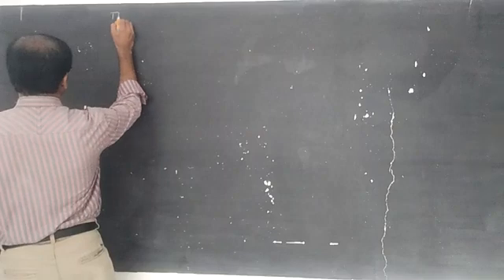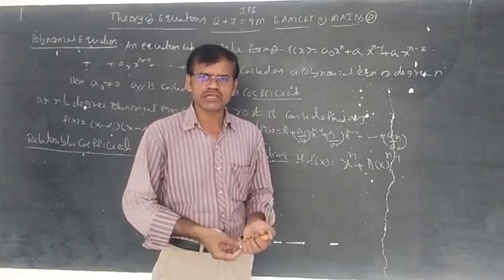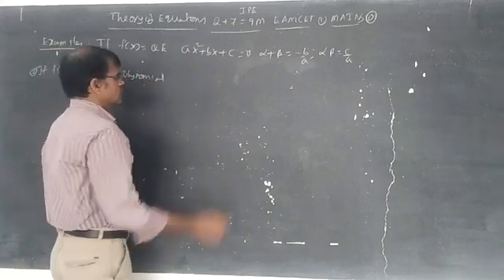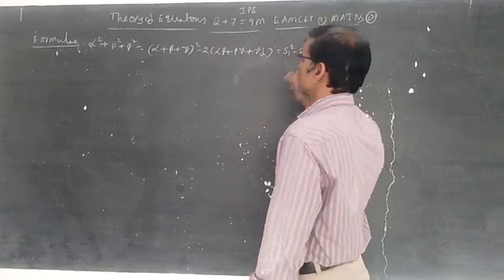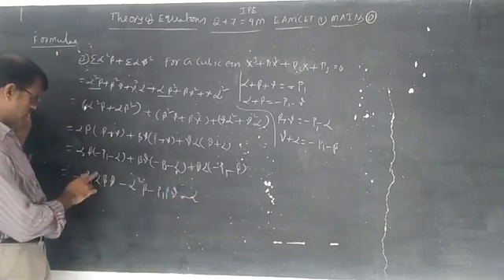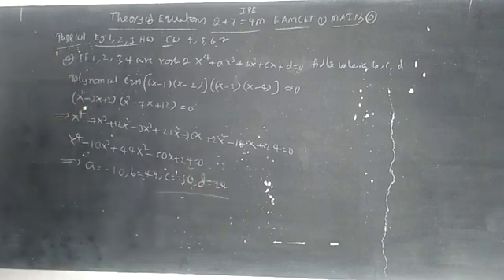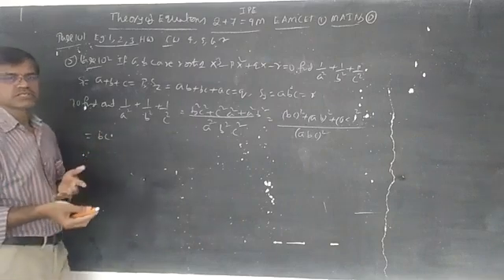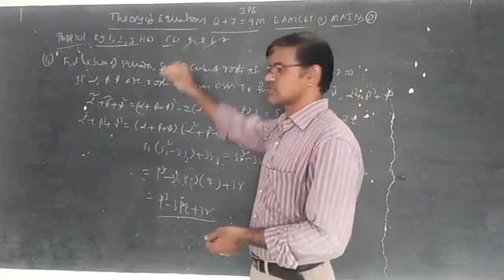Day21 Sr IITJEE Maths 2A Theory of Equation Theory Concept VID20200825101506